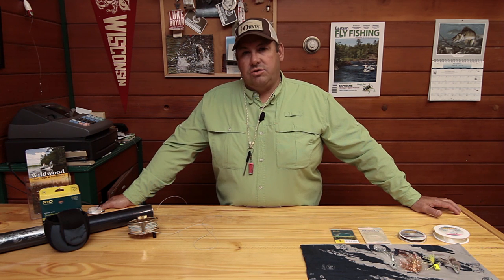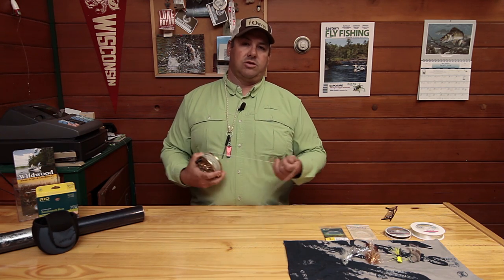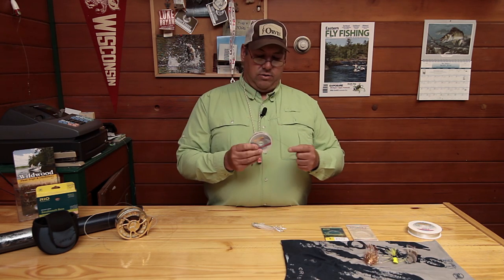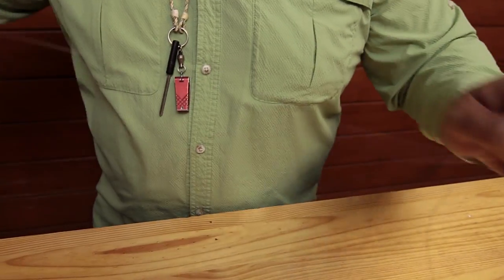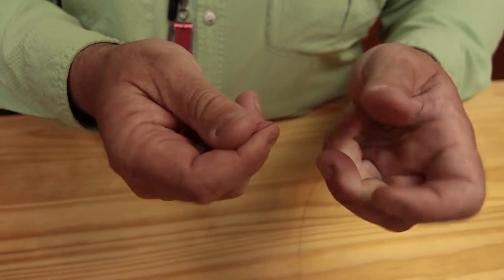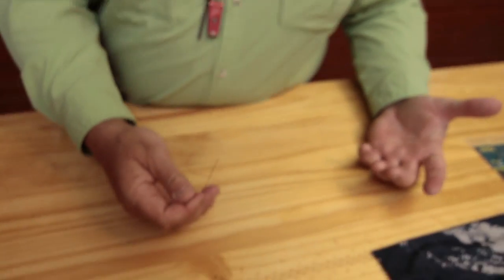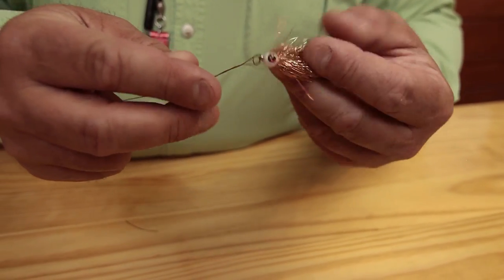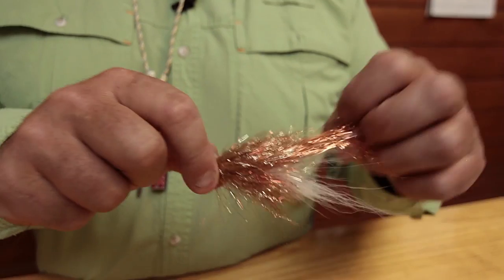Fly Fishing for Smallmouth Bass Fly Line and Leader Set Up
Kip Vieth of Wildwood Float Trips in Monticello, Minnesota, demonstrates his set up for fly fishing for smallmouth bass in the Minnesota North Woods.